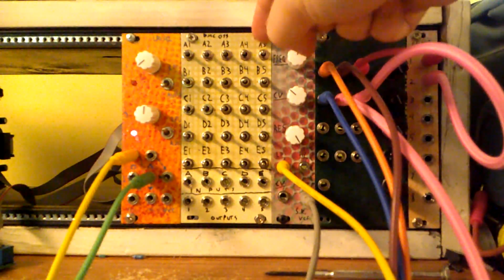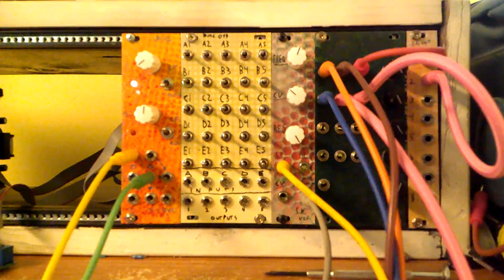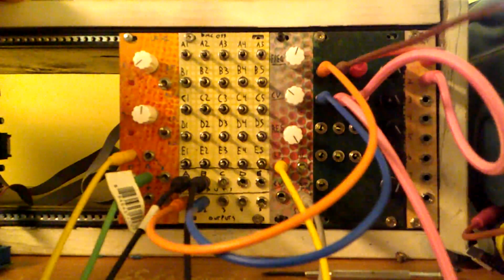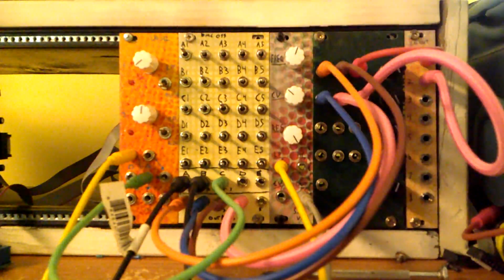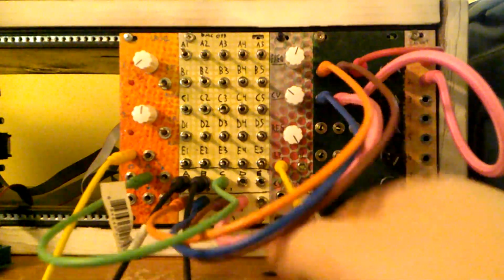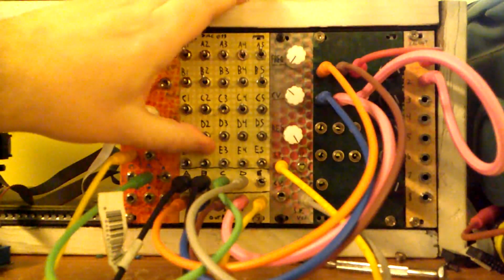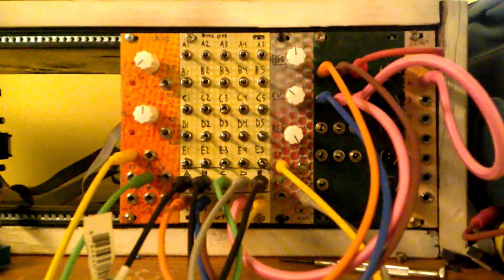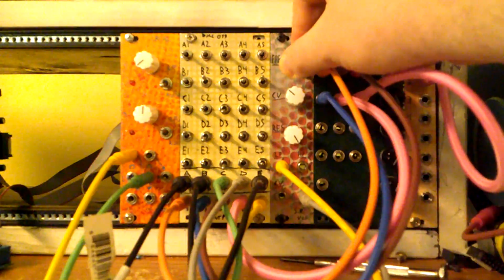BMC98 Toggle Router Demo Video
Demo of a DIY synthesizer module.